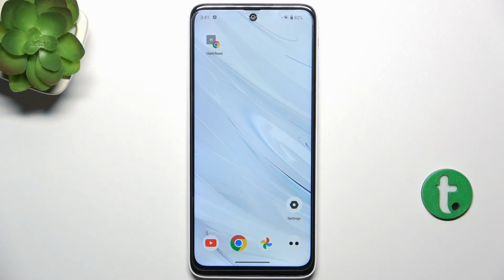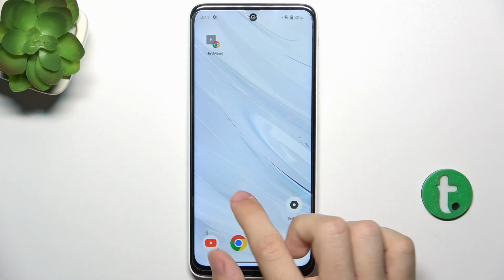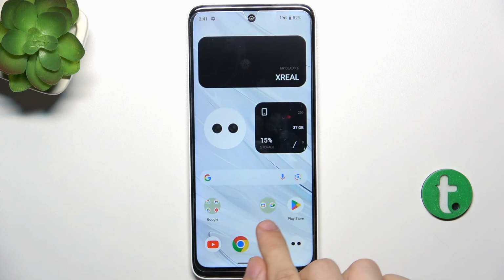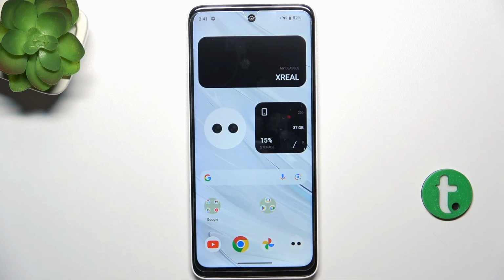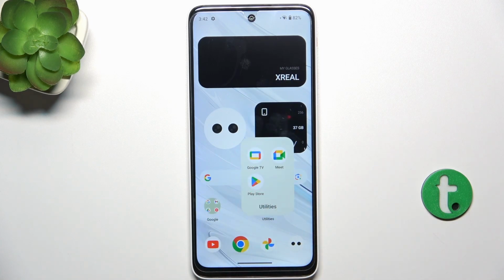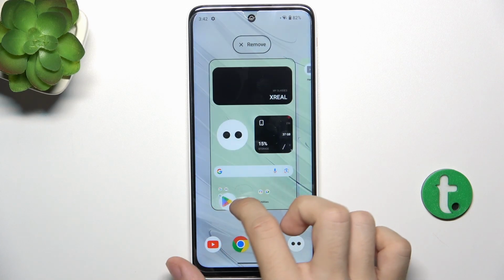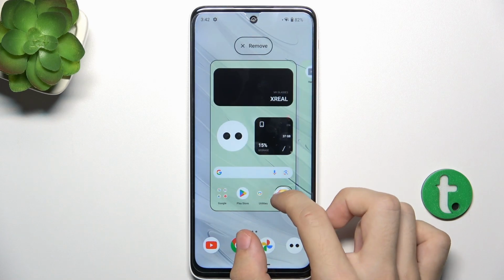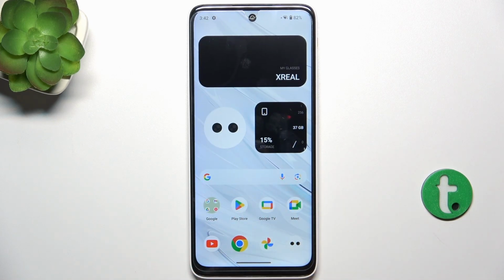How to Create Home Screen Folders on Xreal Beam Pro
This tutorial will guide you through the process of organizing your home screen on the Xreal Beam Pro by creating folders. Learn how to group similar apps and widgets into folders to keep your home screen tidy and accessible. This will help you find your apps faster and make your device more efficient.

How do I create a new folder on my home screen on the Xreal Beam Pro?
What steps are needed to add apps to a newly created folder?
How can I rename a folder on my home screen?
How do I remove apps from a folder or delete the folder entirely?
Can I customize the appearance of folders on the Xreal Beam Pro?